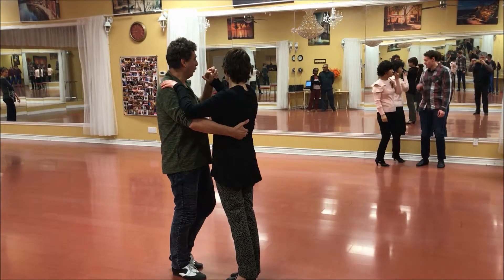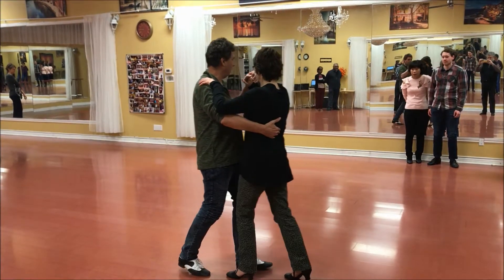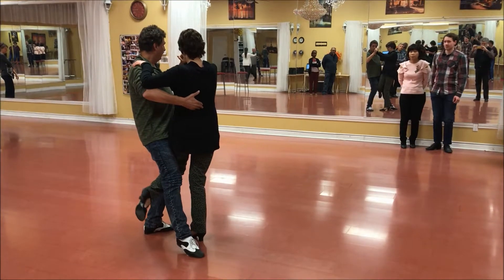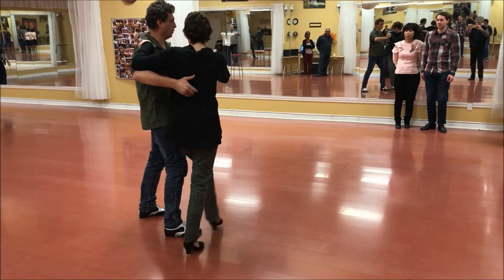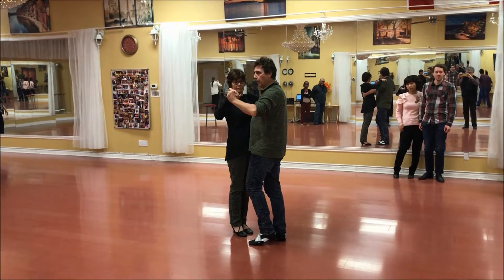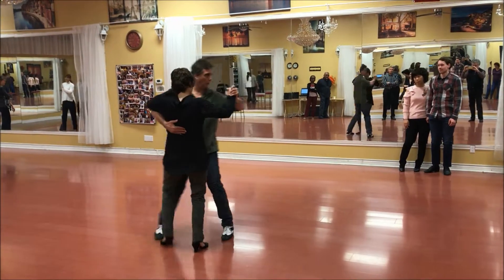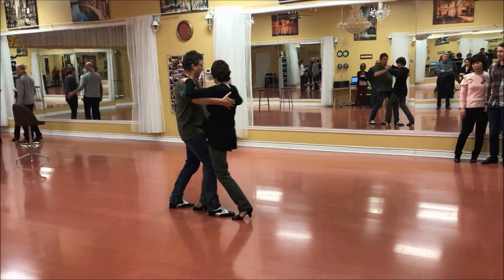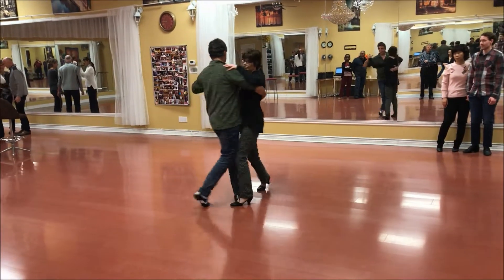argentinetango - Boleo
Argentine Tango - Boleo

The National Ballroom Academy - The Latest in Ballroom/Latin Videos
To Learn Ballroom dancing online or to have beginner dance lessons for couples is easy at the National Ballroom Academy. These beginner dance lessons are free online and these ballroom dance lessons are an essential piece in learning how to dance. Dance influencers Glen Michael and Melina Xu will show you these You Tube ballroom dance videos including a step-by-step guide in some. Learning to dance Argentine Tango takes time but these ballroom dance videos for beginners will make your lives more entertaining as you’ll even be able to entertain your friends. You can even use them for wedding dance lessons for beginners. 1,2,3, 1,2,3